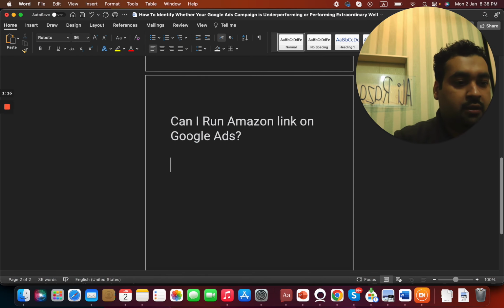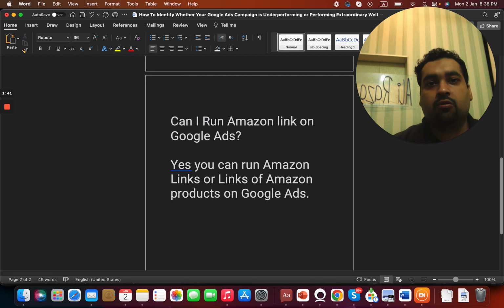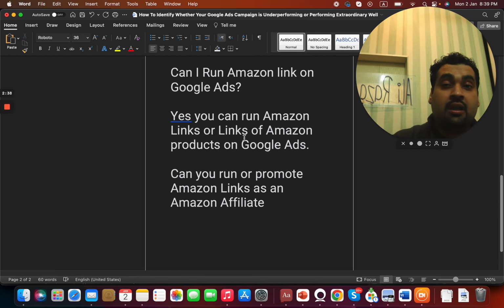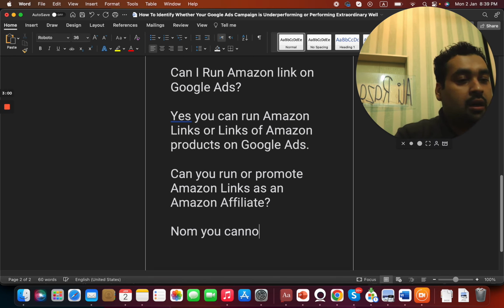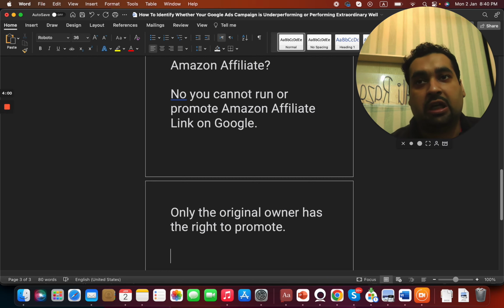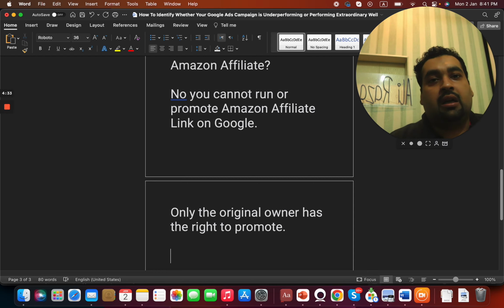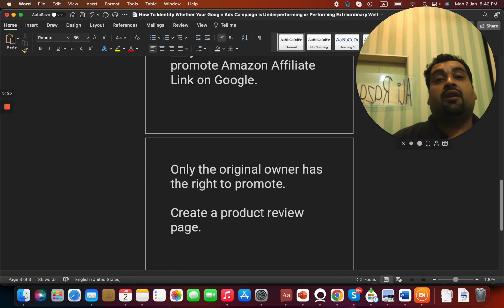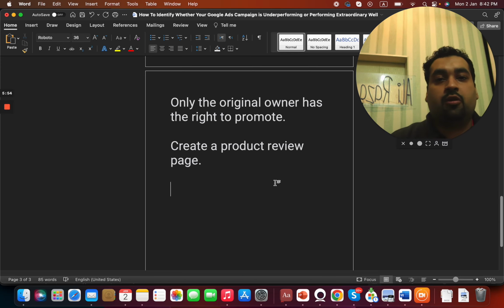Can I Run Amazon links on Google Ads Product Owner + Affiliate Marketing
Amazon has its own advertising platform, which it encourages sellers to use to promote their products. Google Ads, on the other hand, is designed for businesses to promote their own products or services. Running Amazon links on Google Ads would likely be considered affiliate marketing, which is not allowed on Google Ads. Additionally, Amazon has strict policies against the use of its affiliate links in paid advertising.
It is better to focus on your own website or products if you want to advertise on Google Ads.
In this video, I have told a way to run Amazon Links on Google Ads